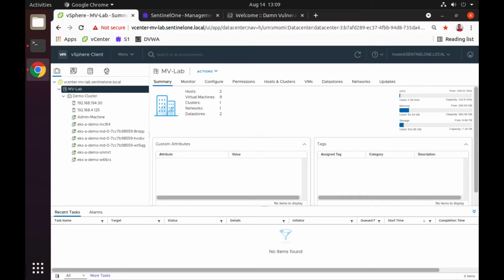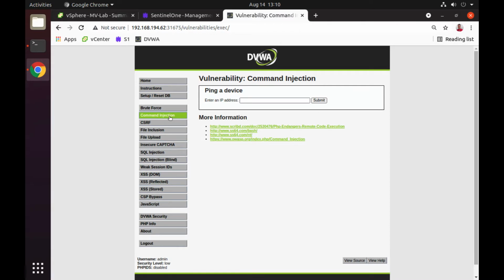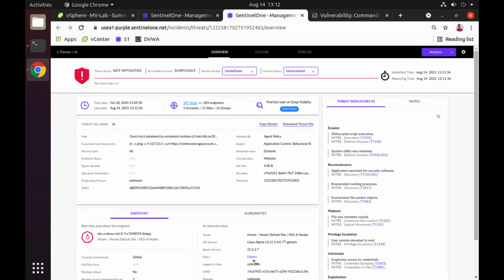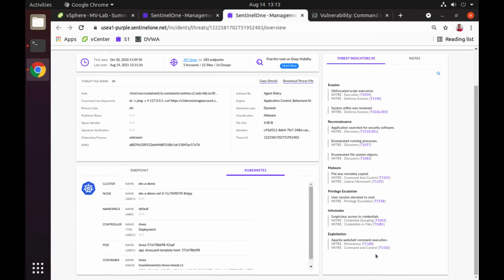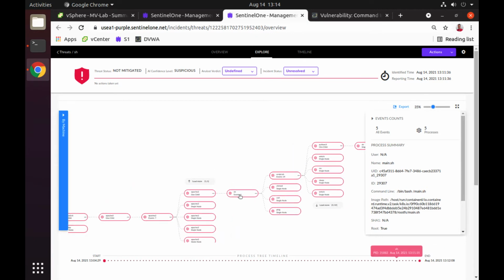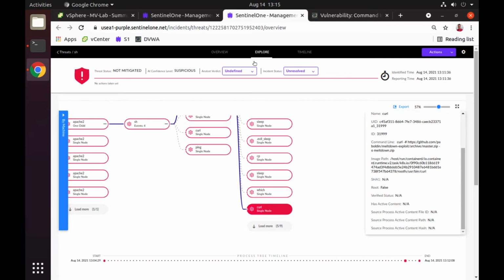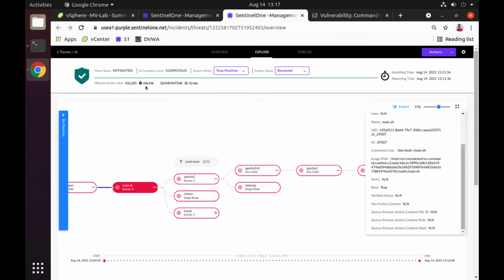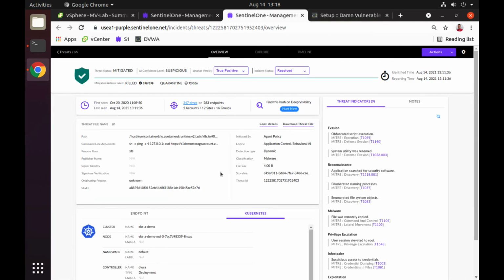Securing Kubernetes in Amazon EKS Anywhere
EKS Anywhere extends AWS’ popular cloud Kubernetes service to deliver hybrid cloud agility for on-premises workloads. EKS Anywhere brings customers flexibility and choice when deploying, managing, and scaling Kubernetes workloads. Learn how SentinelOne can deliver runtime protection, detection, and response for workloads in Amazon EKS Anywhere.